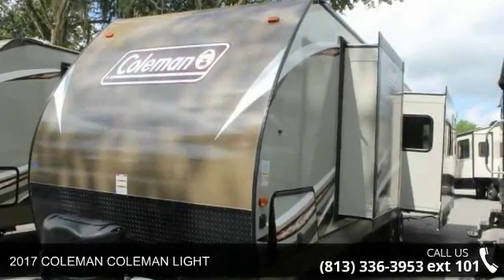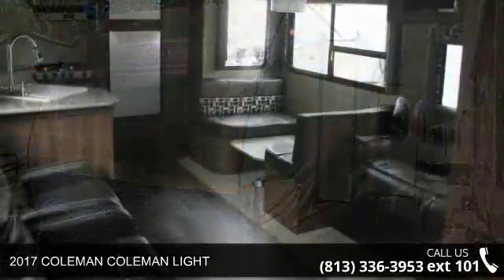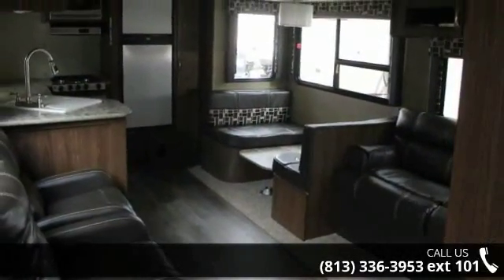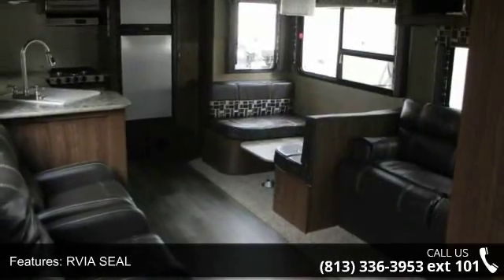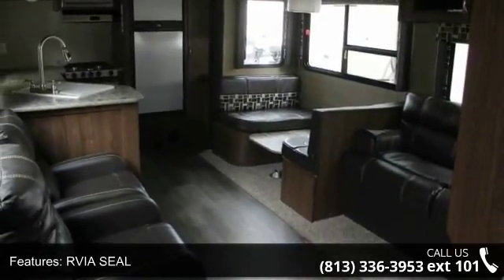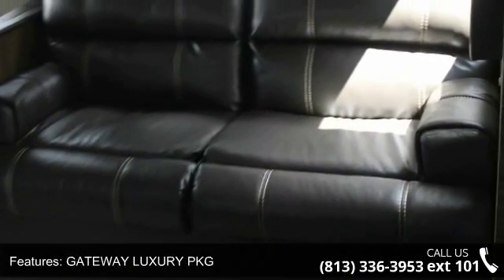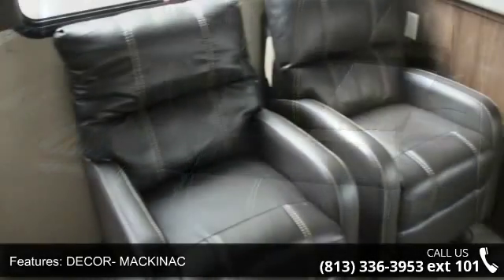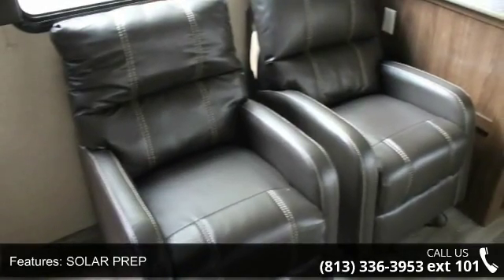2017 COLEMAN LIGHT - Camping World of Tampa - Dover, FL ...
2017 COLEMAN COLEMAN LIGHT  Condition: New Stock: #1312921